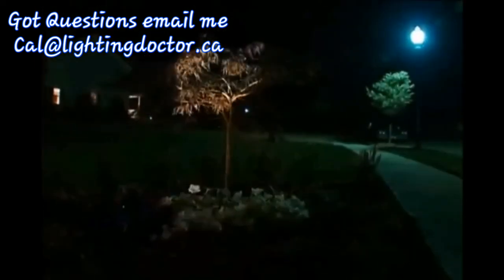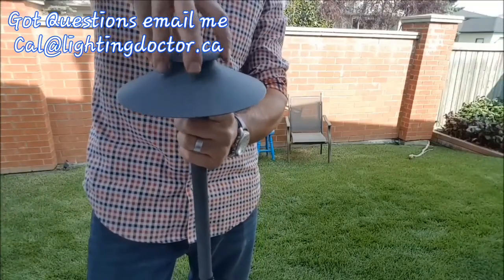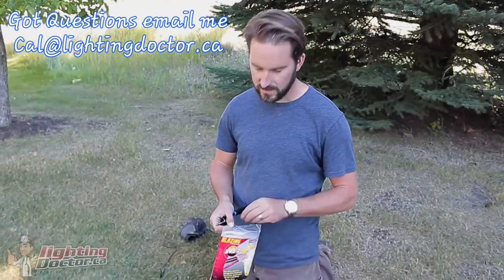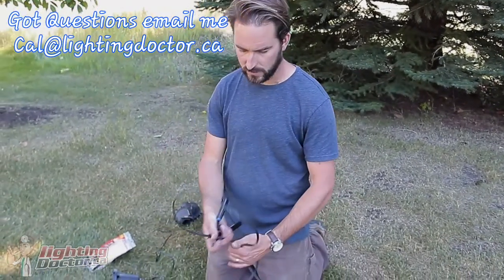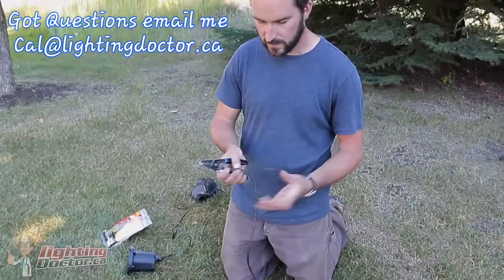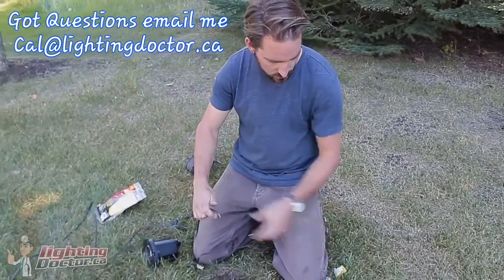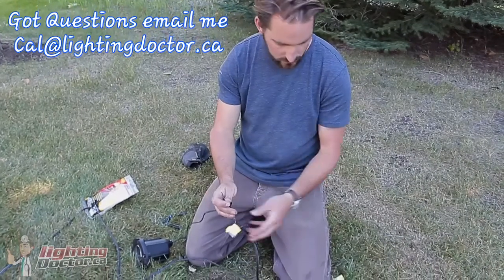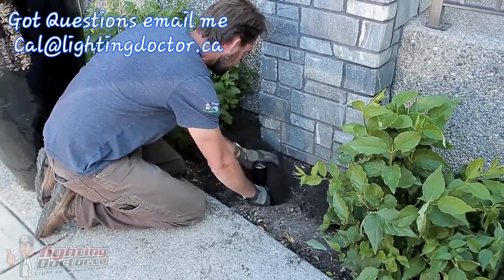How to Install Low Voltage Landscape Lighting - Easy Step by Step Instructions